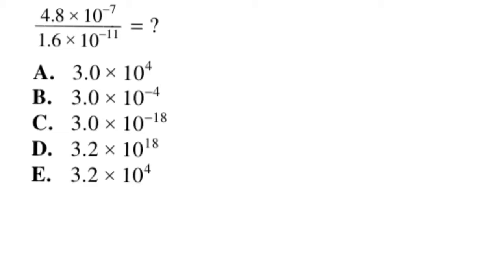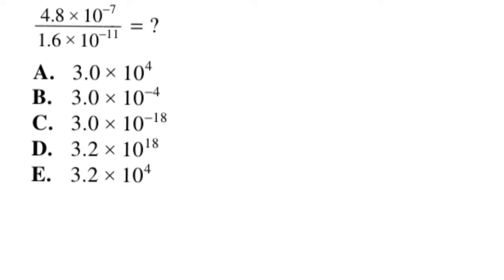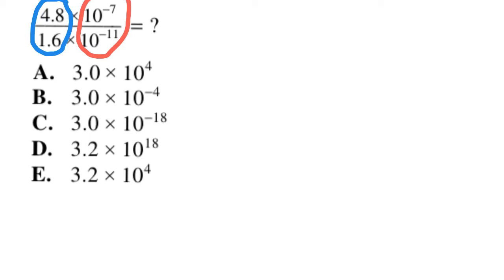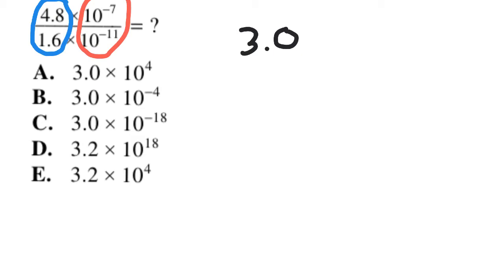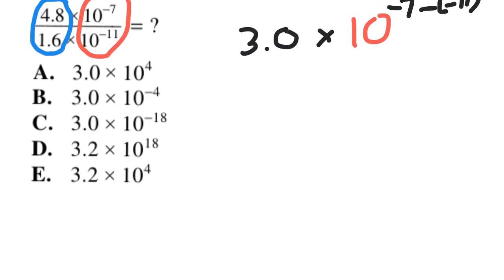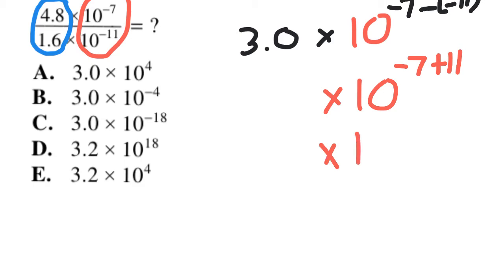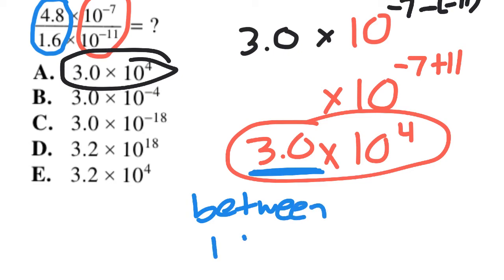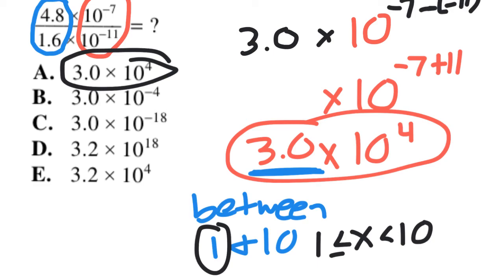Scientific Notation Division ACT